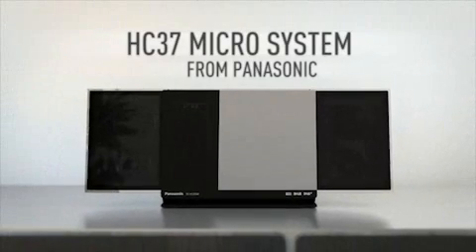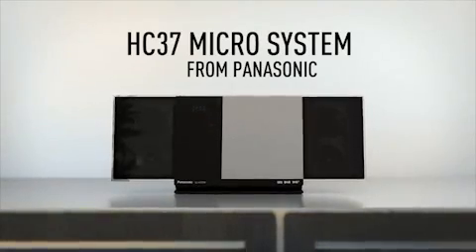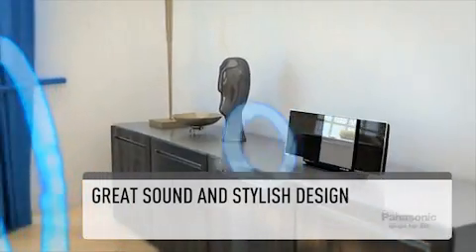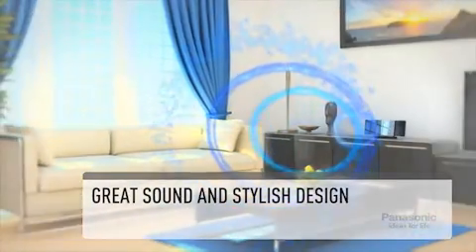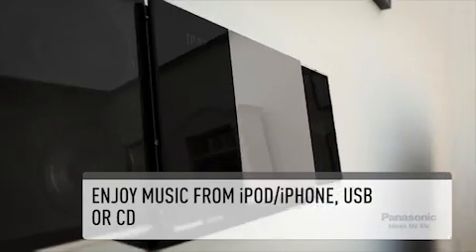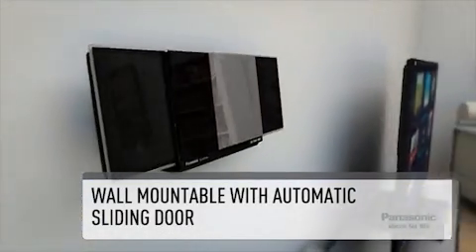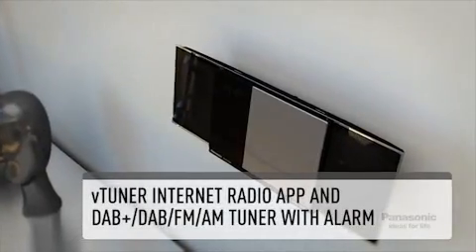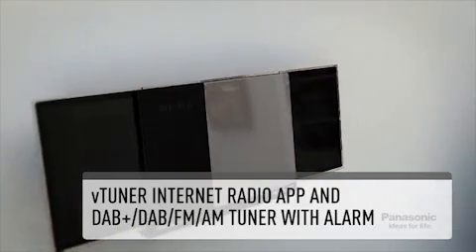Panasonic SC-HC37 - Compact Stereo System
Compact Stereo System

The slim body of the compact stereo system makes it ideal for setting it onto a shallow shelf or mounting it to a wall. A new Auto Sliding Universal Dock creates a slim, stylish appearance. Featured on 2012 models, it allows easier docking and undocking of iPod and iPhone.

The distortion that is commonly generated by the scattered reflection of sound from surrounding surfaces is dramatically reduced by noise canceling with digital signal processing to reproduce highly pure sound.